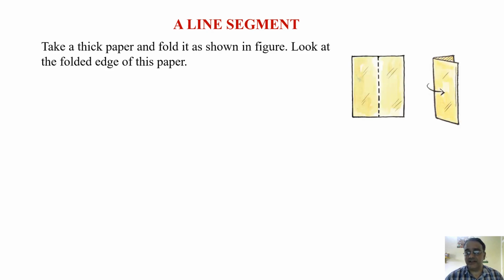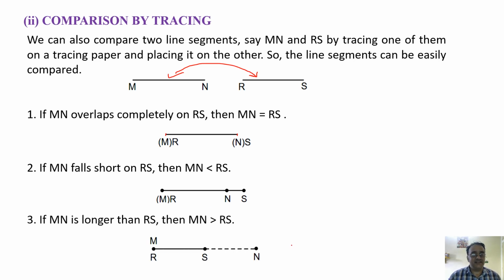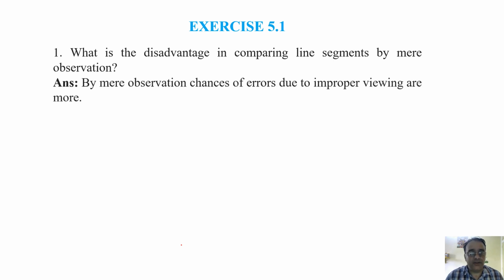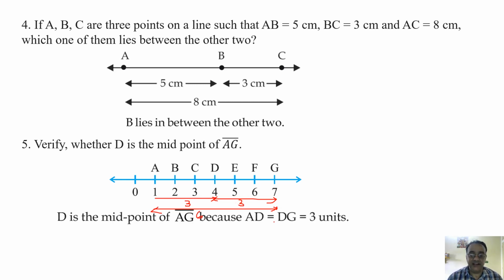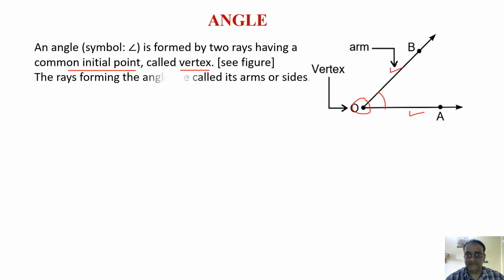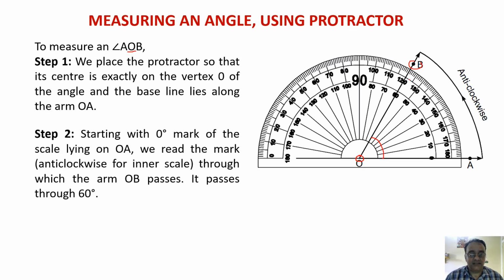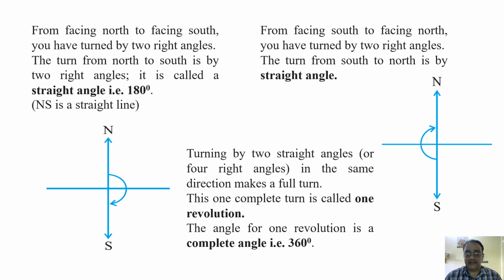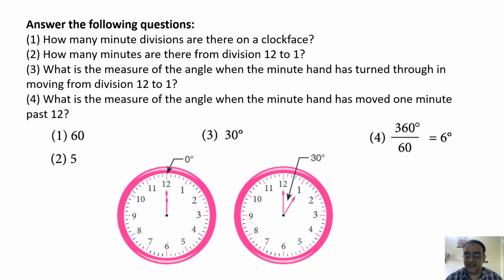CBSE(NCERT) Maths Class VI Chapter 05 Understanding Elementary Shapes Session 01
Google  Meet LIVE Online Class VI Chapter 05 Understanding Elementary Shapes Session 01 -  Measurement of Line Segments, Comparison of Line Segments,  Angles, Measurement of an Angle, Right angle, Straight angle and Complete angle, Examples, NCERT Exercise 5.1 and Assignment Questions.